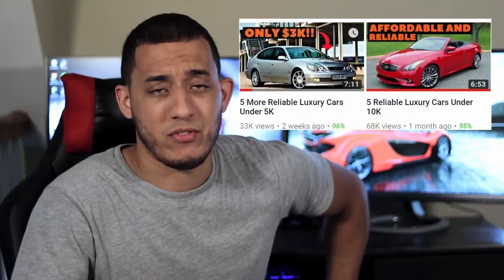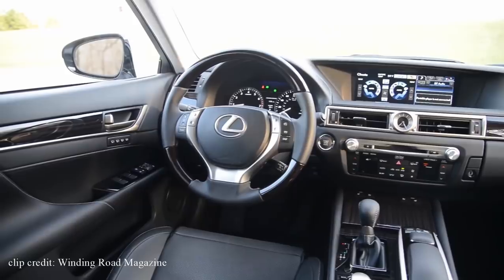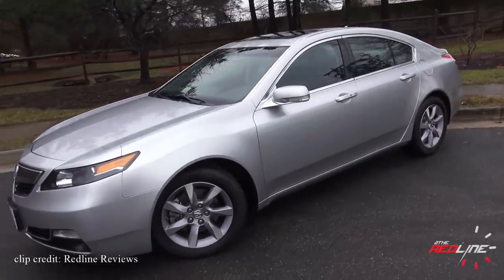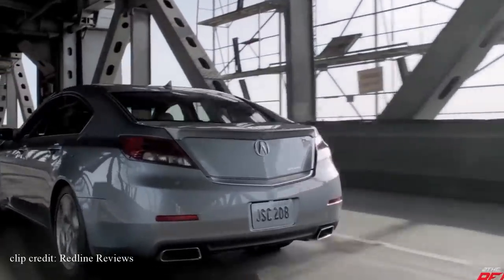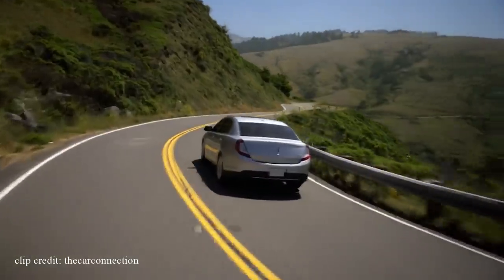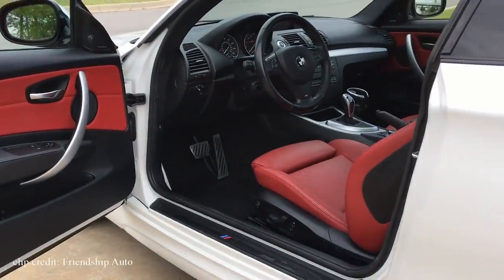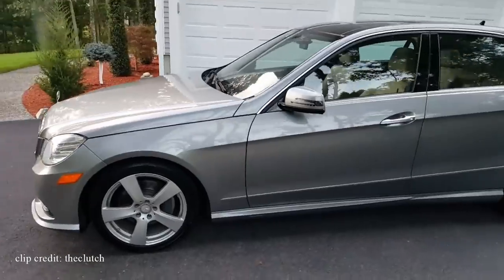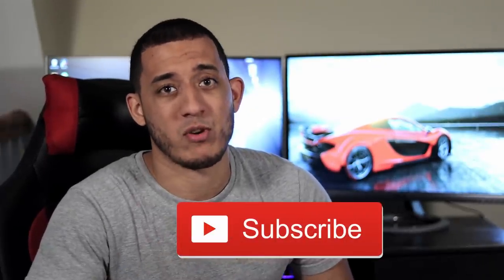5 More Reliable Luxury Cars Under 20K!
5 More Reliable Luxury Cars Under 20K
In this part 3 of reliable luxury cars I'll be showing you modern cars with low mileage you can buy for less than $20,000 that will make you stand out from the rest. While many rather settle for a basic new car, others like to take advantage of premium used cars that have received a deprecation hit but drive just as good as new. Join me as I show you 5 affordable reliable luxury car choices that won't break the bank and that you'll actually enjoy driving.

10 Modern Cars That Are More Likely To Kill You Than Get You Than Get You To Point B!